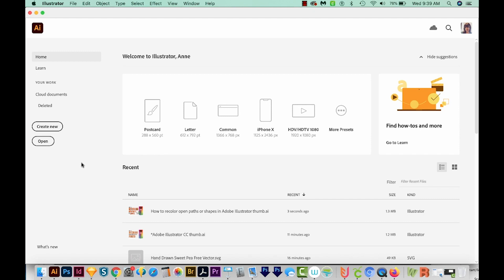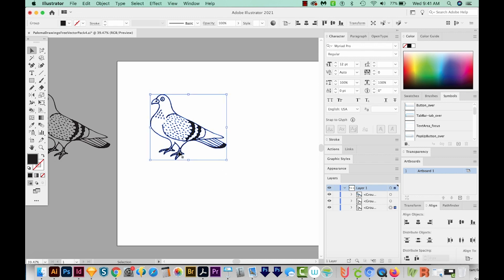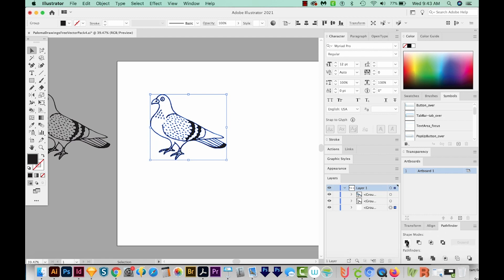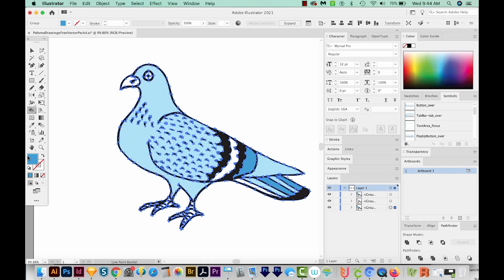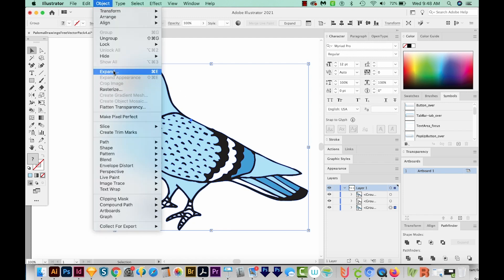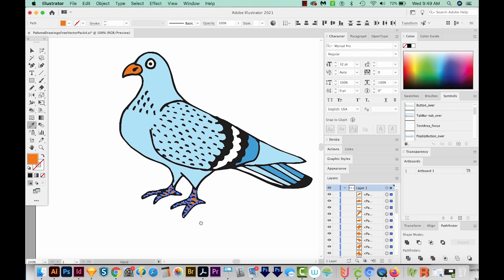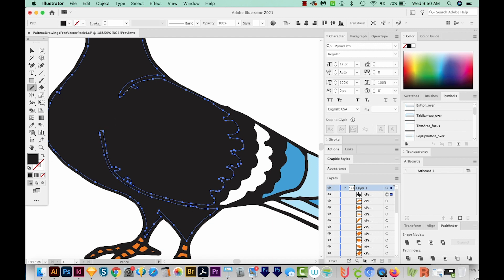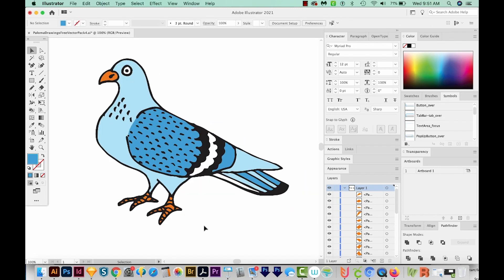How to color a black and white drawing in Adobe Illustrator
Coloring a black and white drawing in Illustrator is easy with the Live Paint Bucket tool!